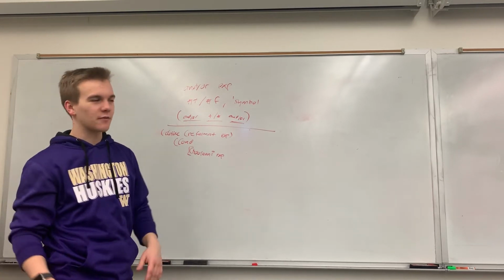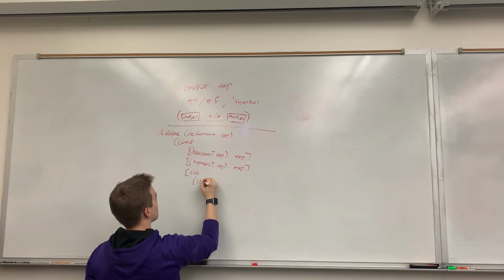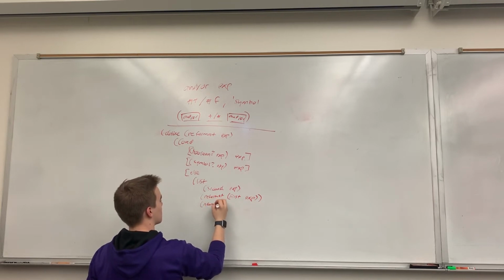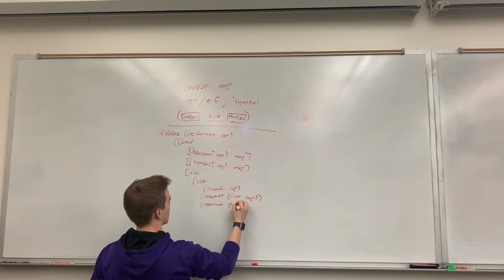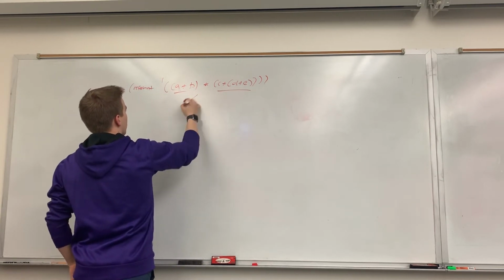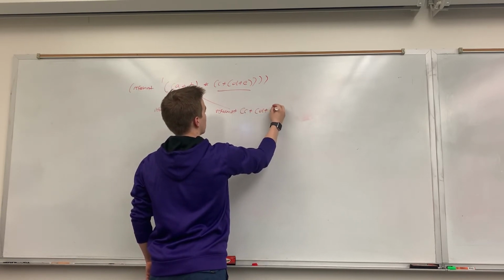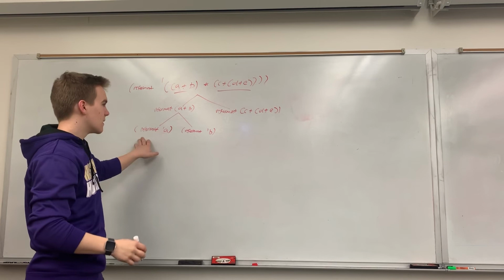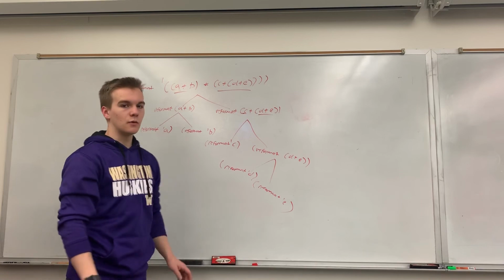Practice Final Problem 2